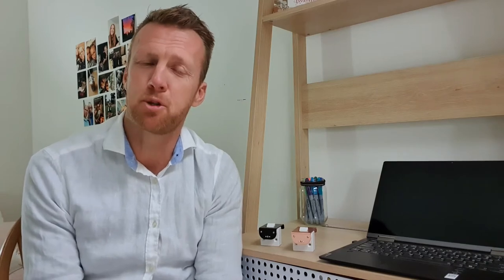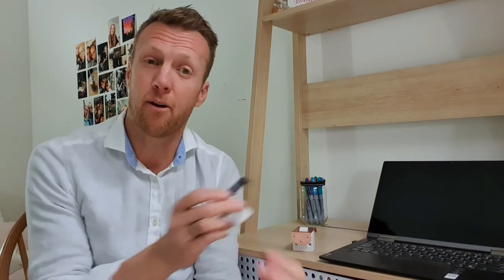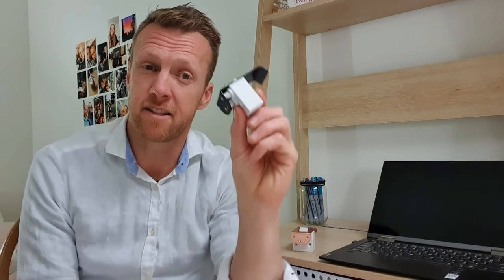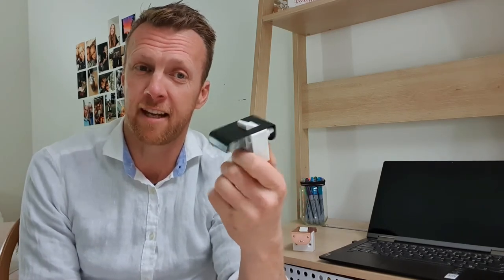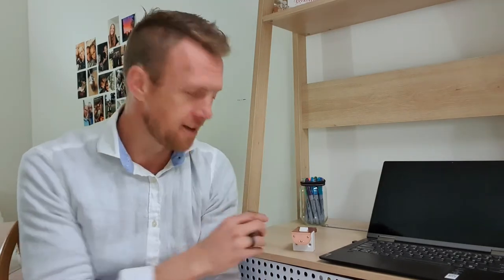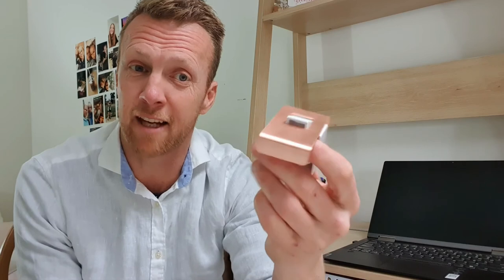RV Labs Update of pull lock latch for RV , caravan , vanlife , motorhome as seen on "Eamon & Bec"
New vanlife, caravan , rv, motorhome pull lock update.
As seen on Eamon & Bec